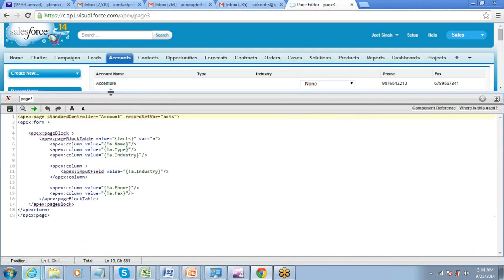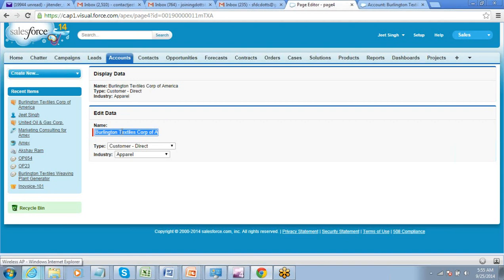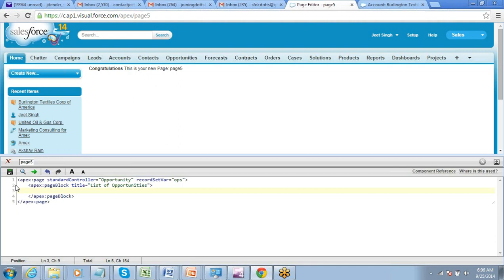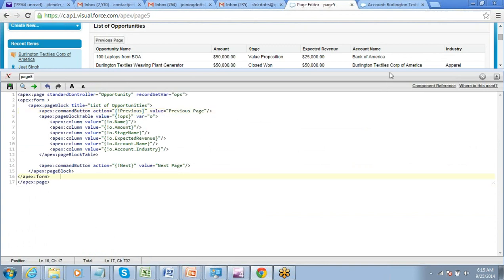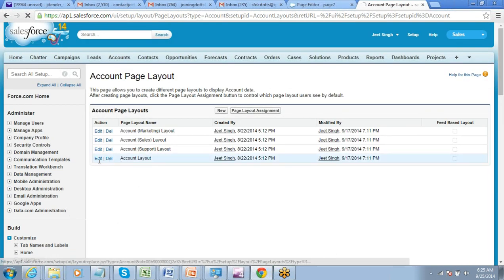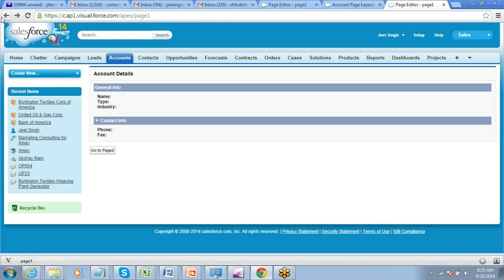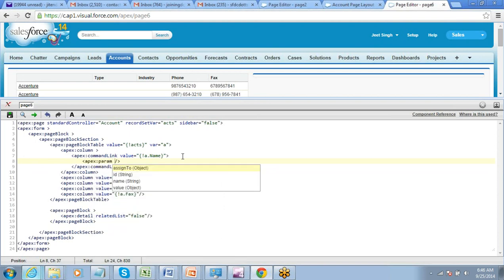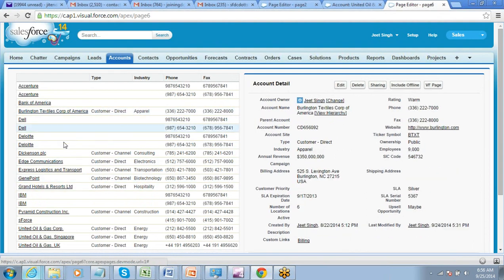Visualforce Forms, Actions, Standard List Controllers, Passing Parameters within Visualforce Pages